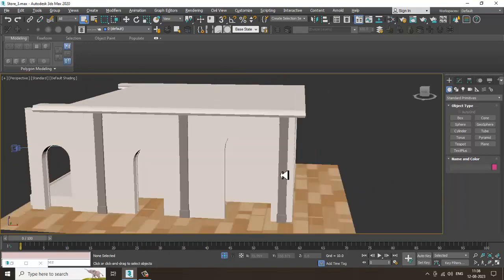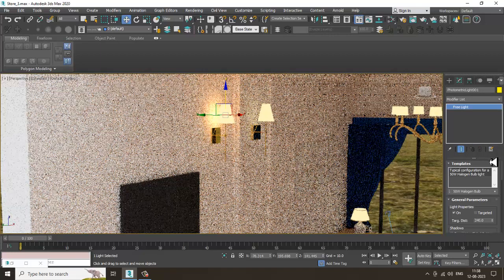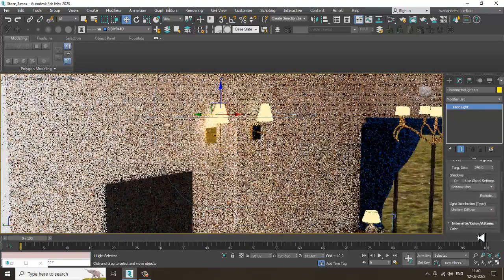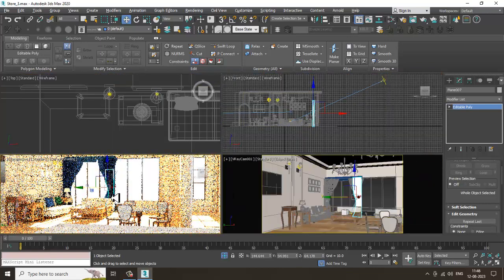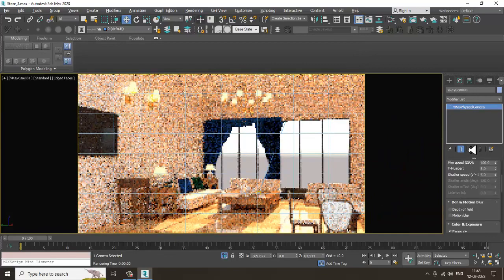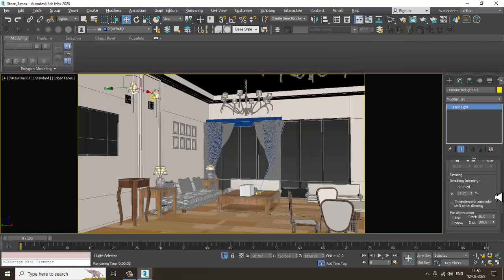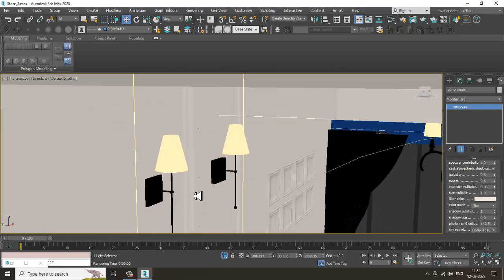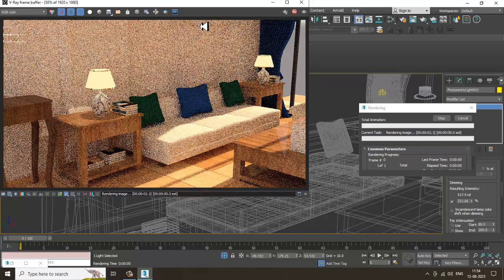3DsMax Tutorials, Learn Lighting an Exhibition Stall from Scratch in 3dsmax ( Part 16)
3dsMax Tutorials, Tutorial on Lighting an Exhibition Stall in 3dsmax (Part 16)

Assigning Photometric Lights
Working with Light Parameters
Assigning Vray Sun